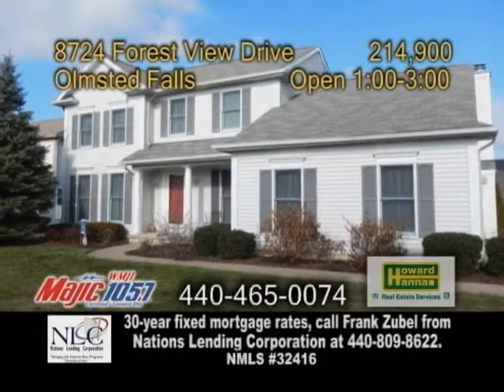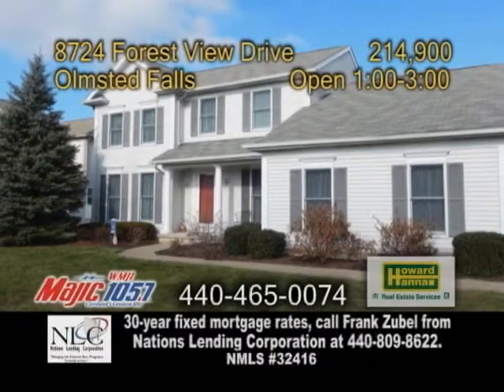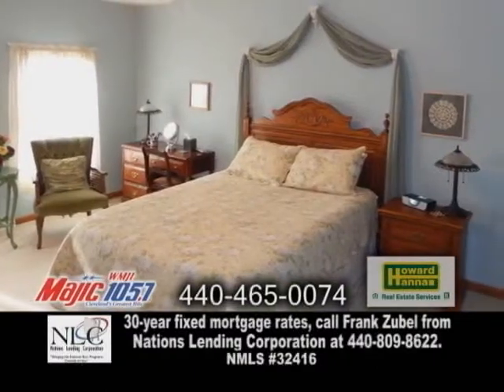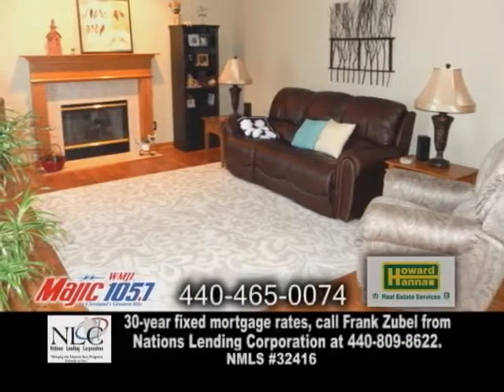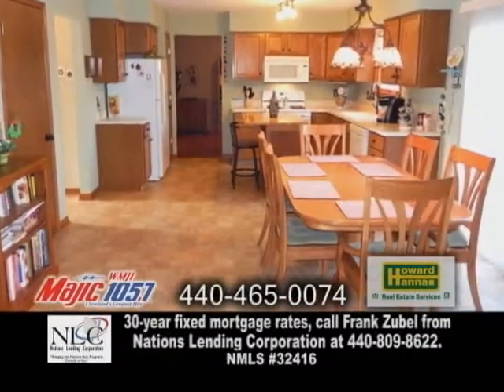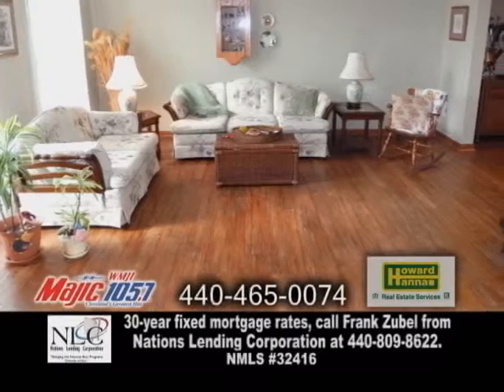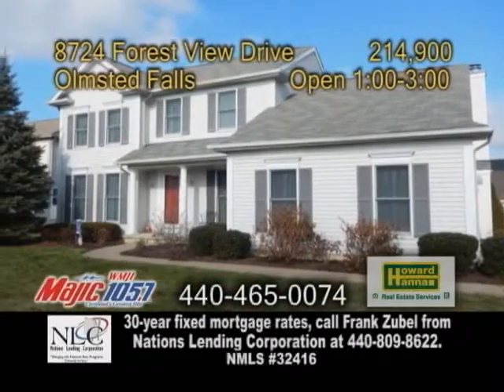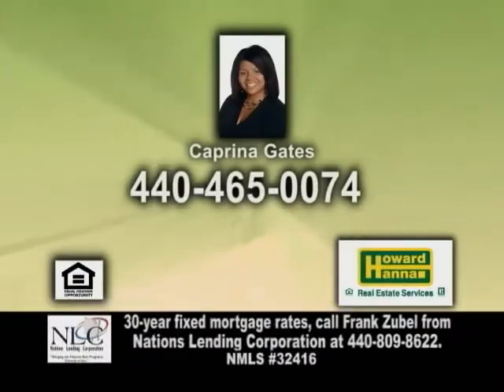8724 Forest View Caprina Gates Real Estate Showcase TV Lifestyles